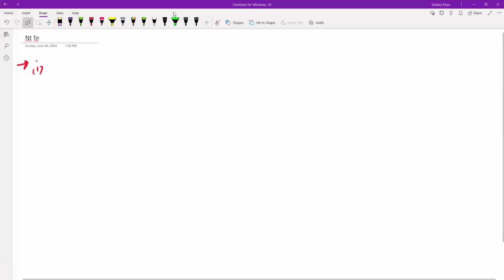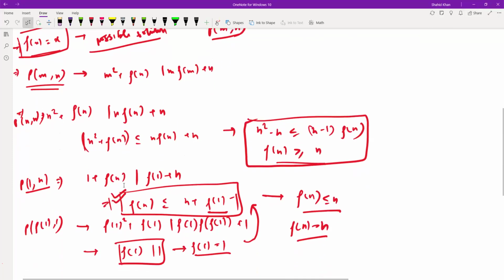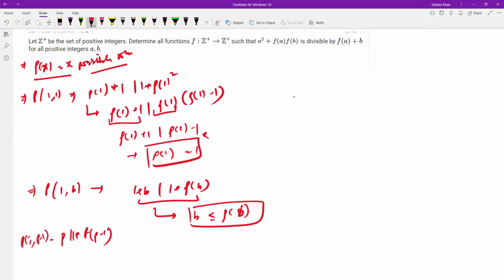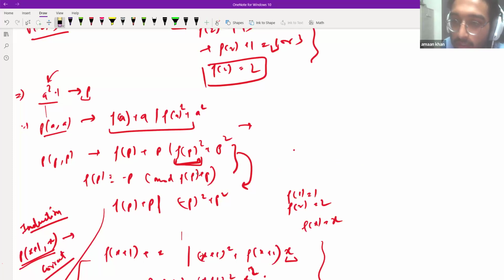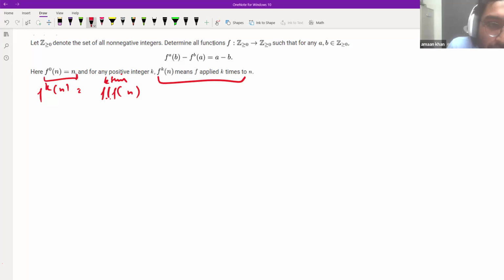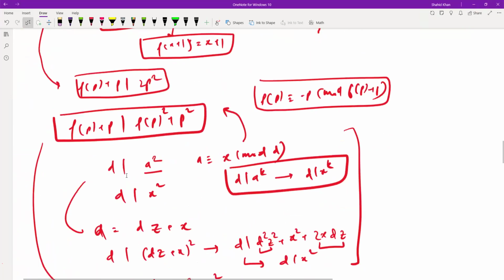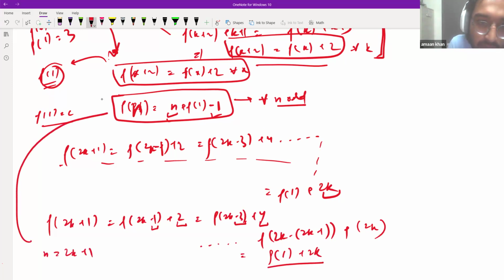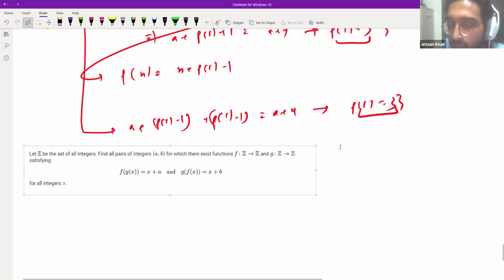Number Theory in Functional Equations by Amaan Khan